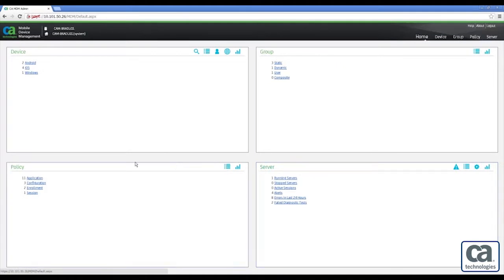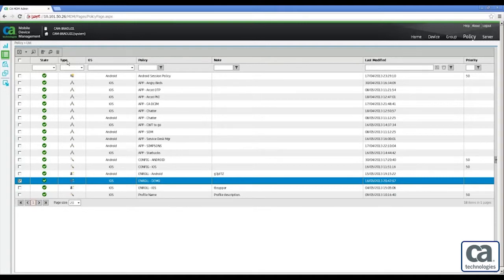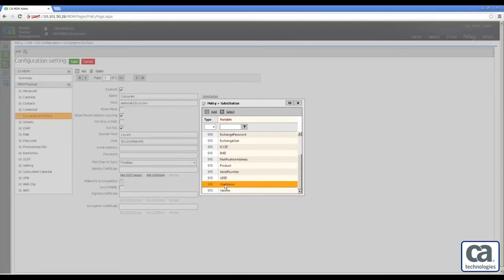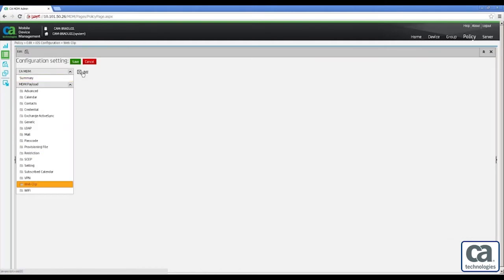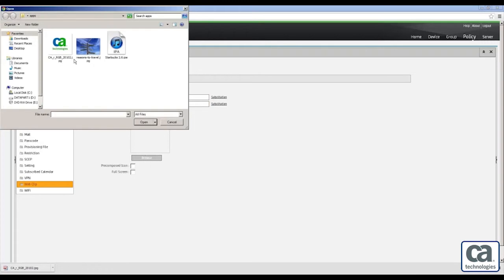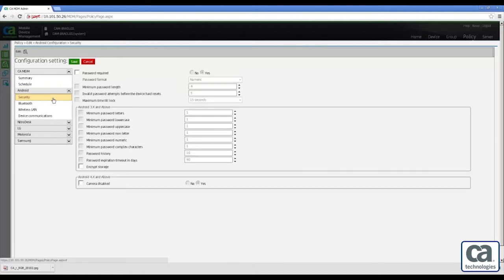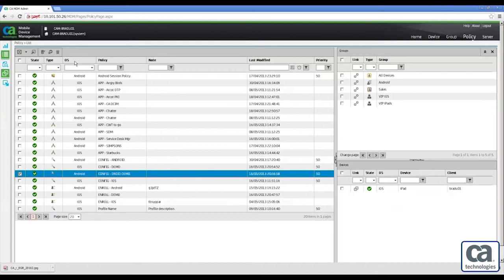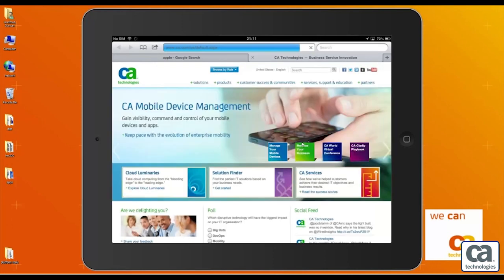CA Mobile Device Management: Configuration Policies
In this video, you will learn how to use the enrolment policies, configuration policies and substitution variables in the CA MDM environment.